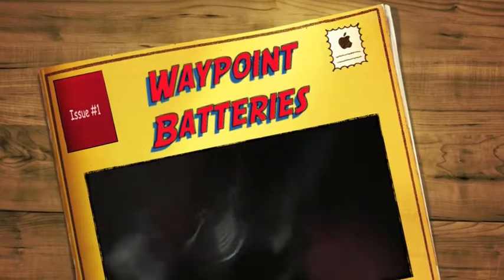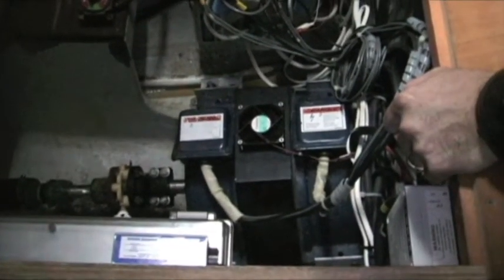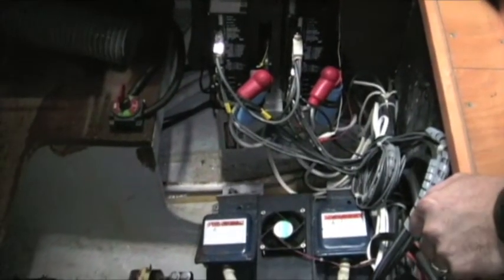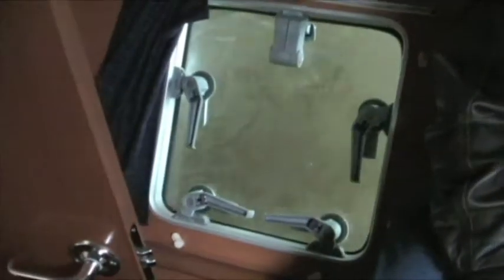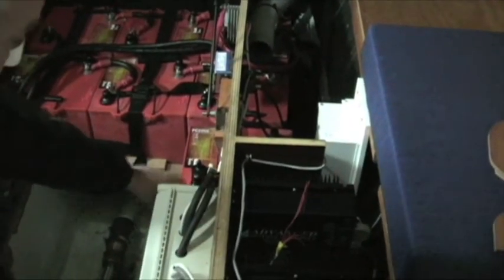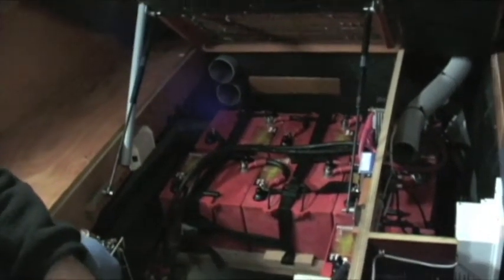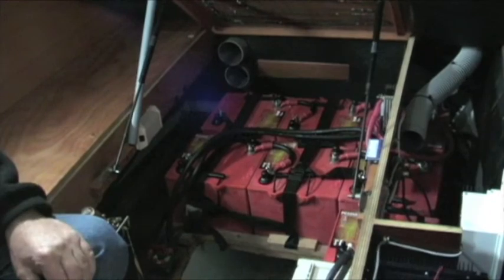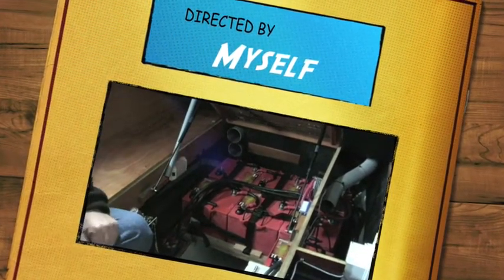Lagoon 410 Electric Propulsion Batteries explained Waypoint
Odyssey batteries installed in waypoint equal approximately 15Kw or 12 + 1 extreme 2250 batteries. The Bruce Wilson solution for the future may be a 30kw lithuim pack.  But for now he is quite pleased with the power  of odyssey